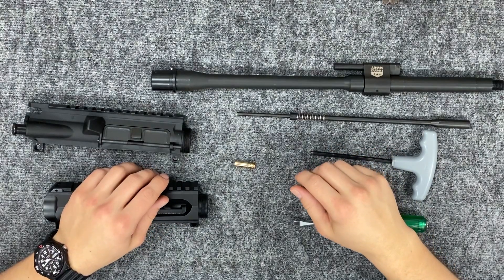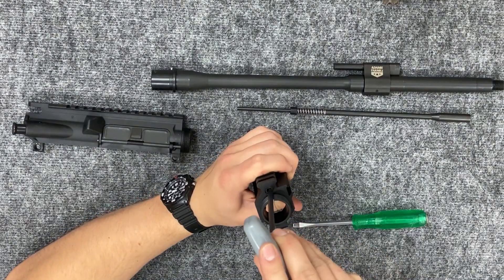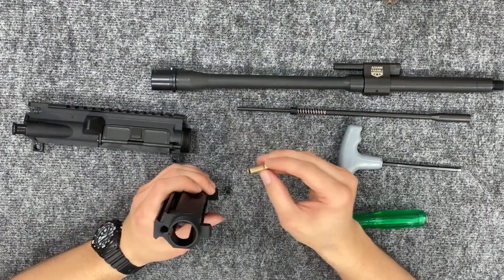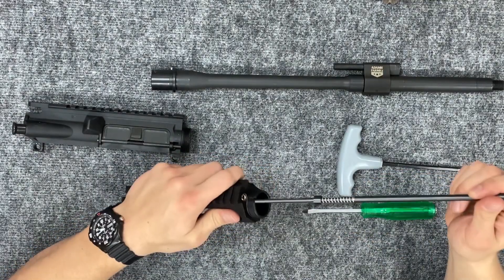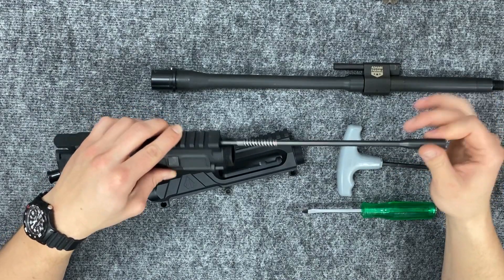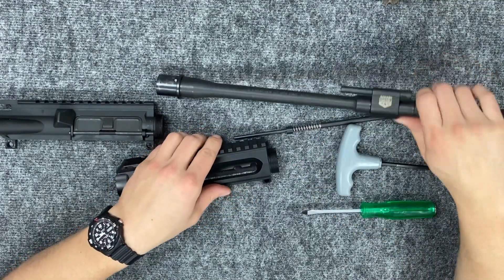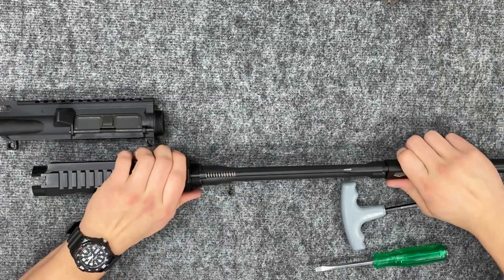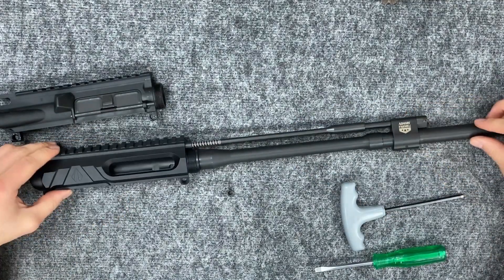Gas Piston Bushing - What is it for?!?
This video explains what the gas piston bushing is and what it is used for.  The gas piston bushing is recommended when using a gas piston kit.  Two popular companies with gas piston kits are Superlative Arms and Adams Arms.  Both kits will work with our upper receivers.  (The Adams Arms piston kit does not work with our hand guards.)
If you are running a direct impingement (normal gas block and gas tube) or a blowback (pistol caliber) system, then you do not need the gas piston bushing.